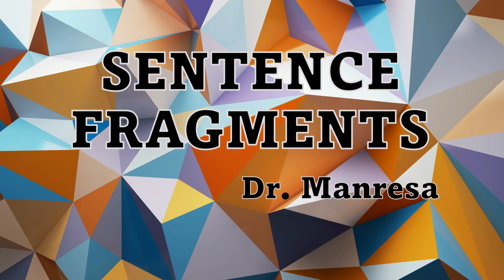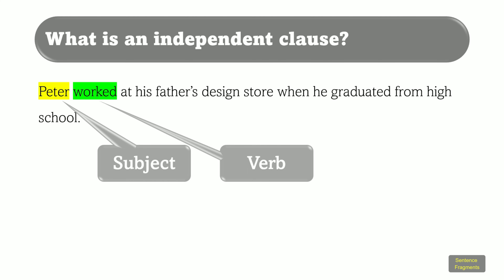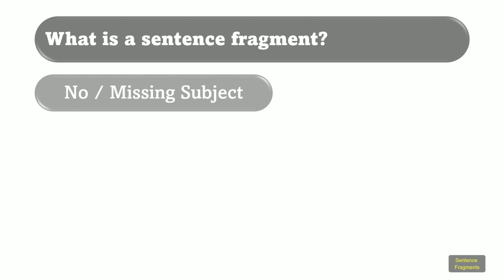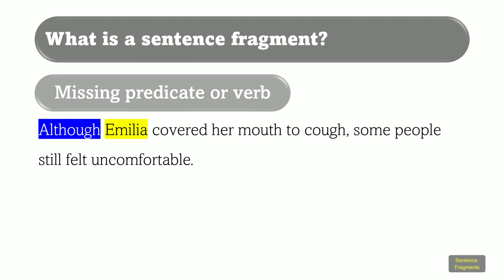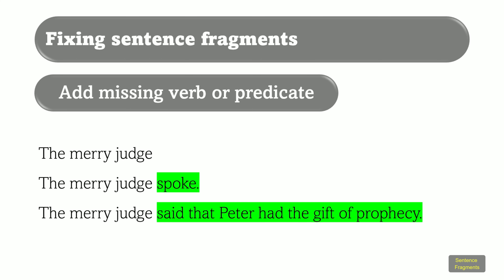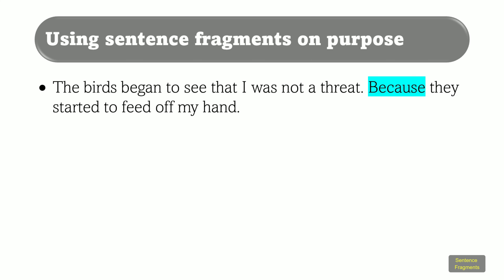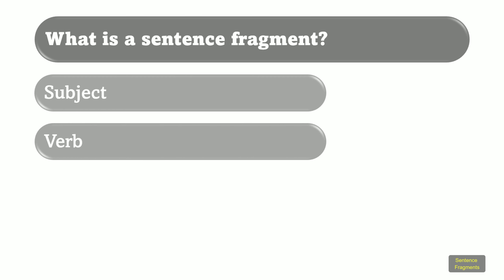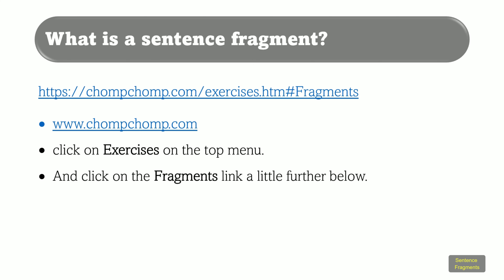Sentence Fragments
This video discusses the problem of sentence fragments in writing and how to fix it.